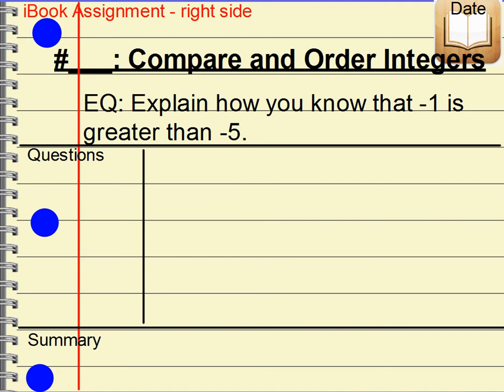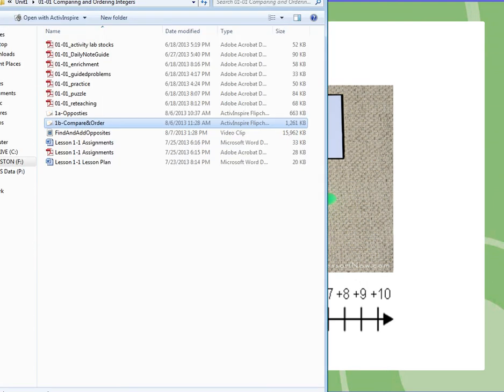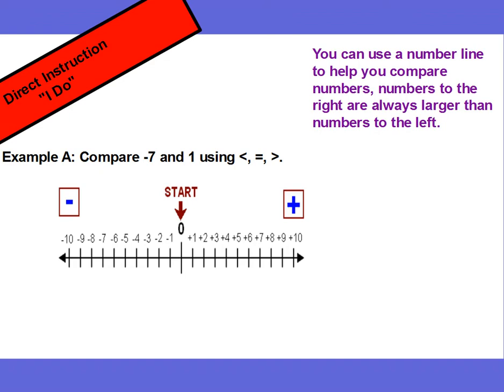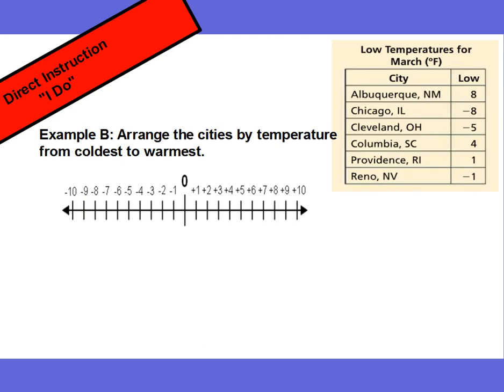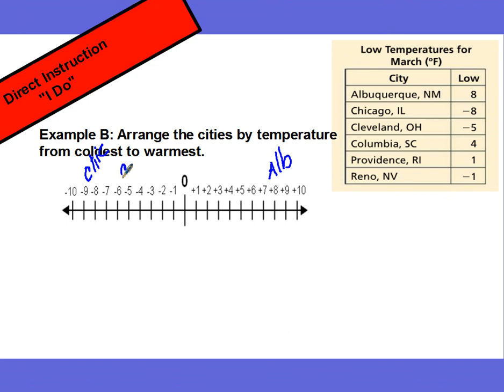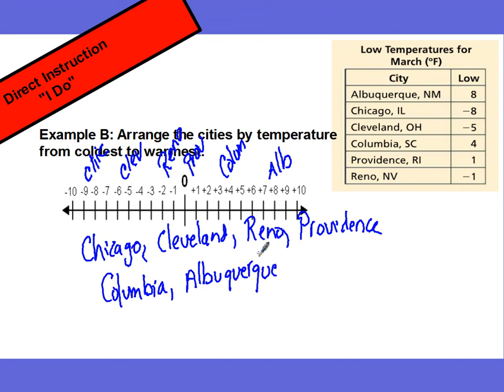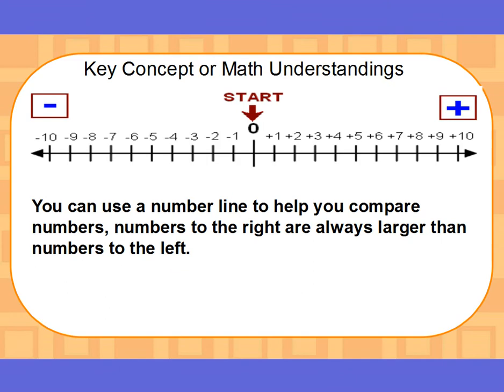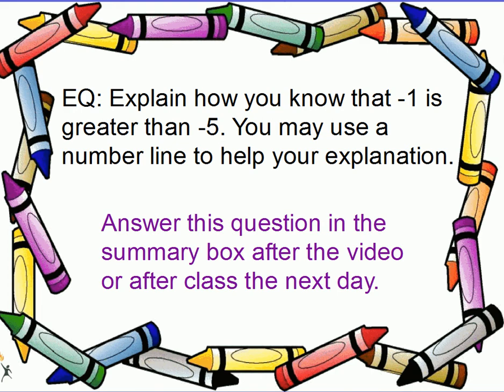1b CompareAndOrderIntegers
Notes for 1b: Compare and Order Integers
EQ: Explain how you know that -1 is greater than -5. You may use a number line to help illustrate your answer.
Vocab: greater than, less than